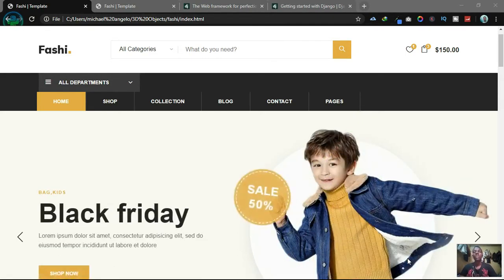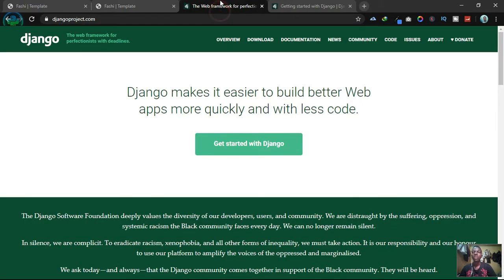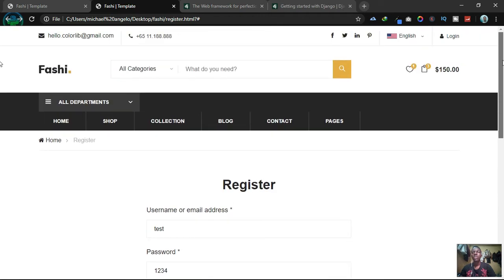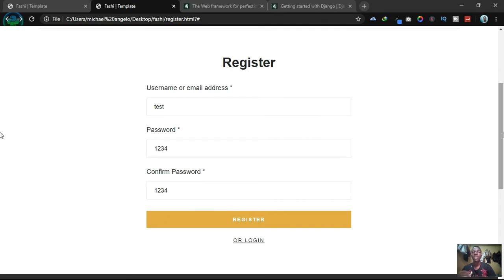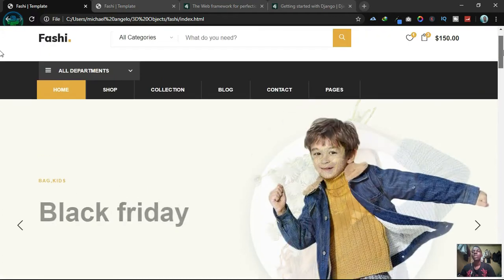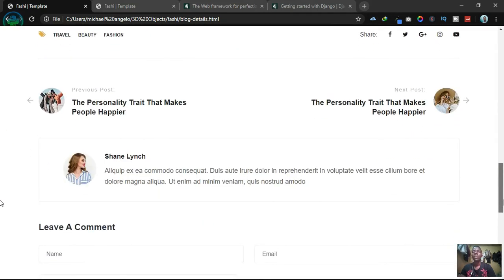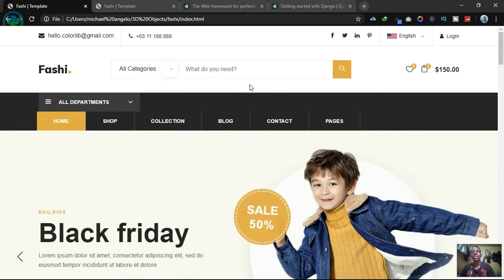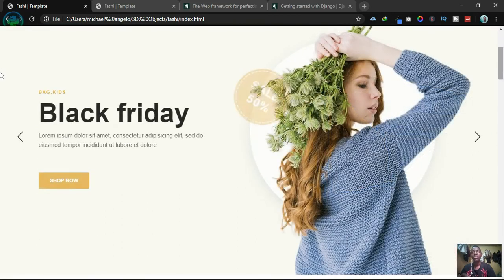Django tutorial How to build a complete website with django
Django tutorial for absolute beginners working with an already made template from colorlib.
Django tutorial makes it easier to build better Web apps more quickly and with less code.